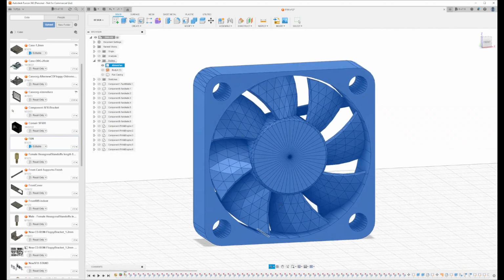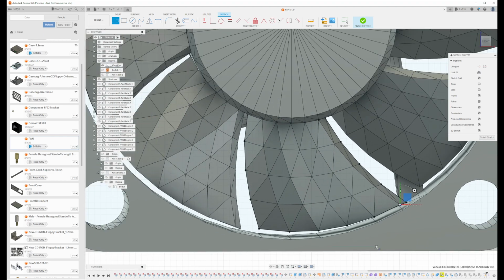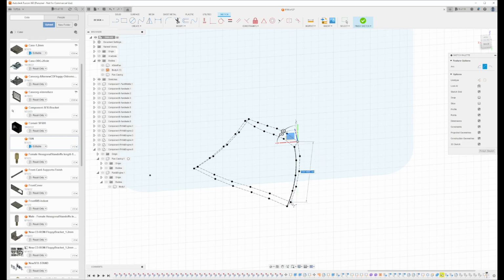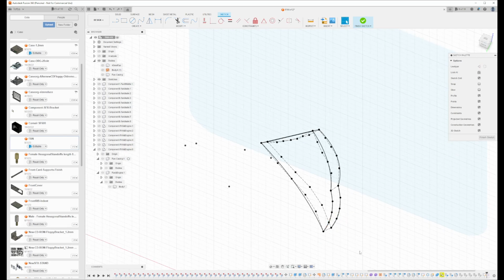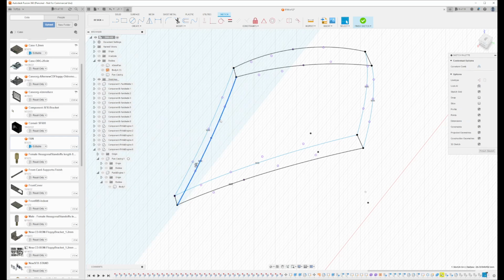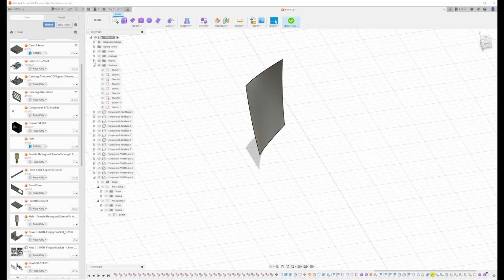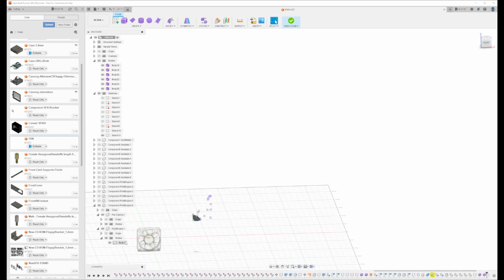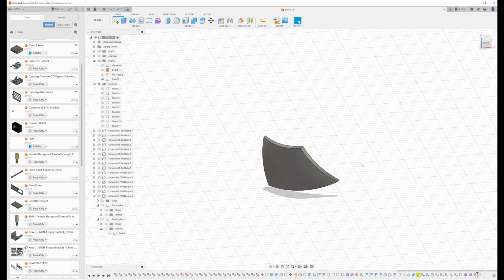Fusion 360 - Modeling something in 3D over an STL-file making into a solid Body